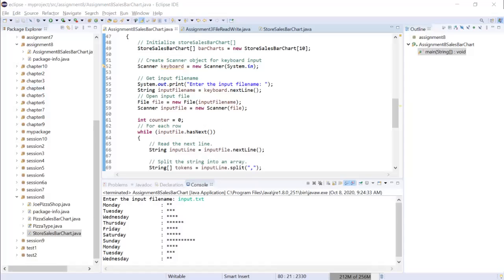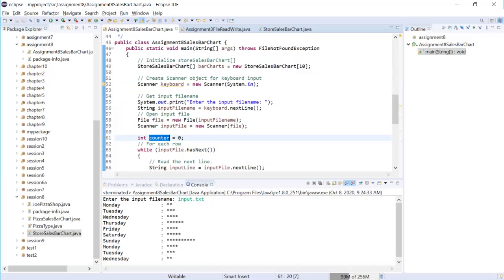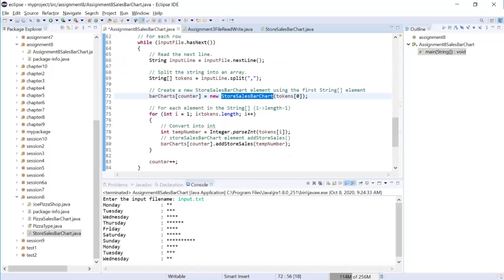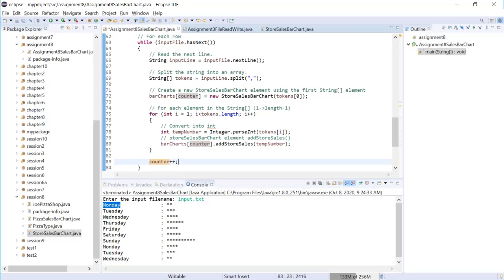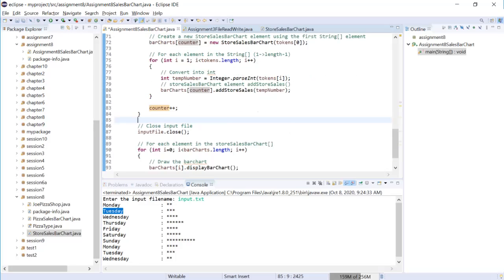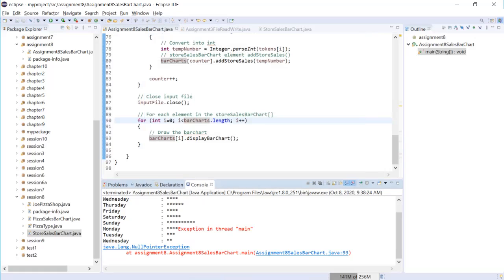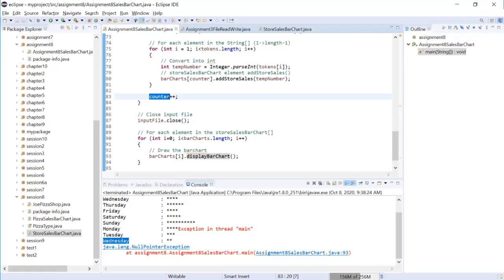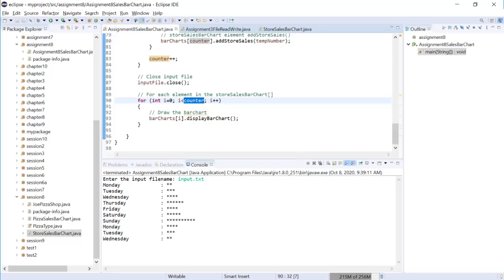CST1201 Session 11 00b Assignment 8 Review